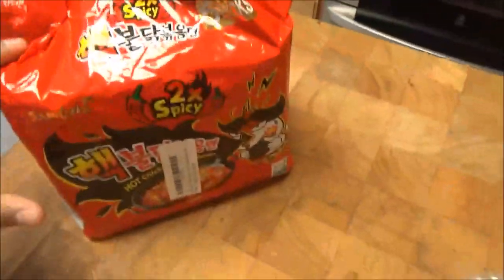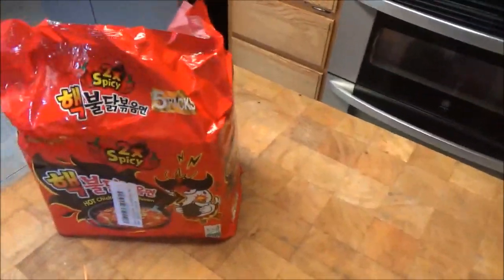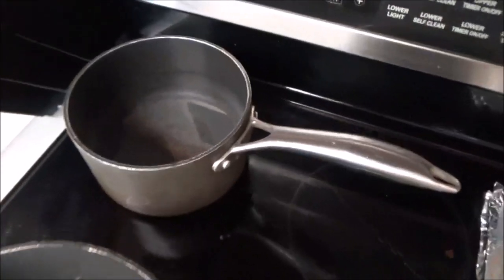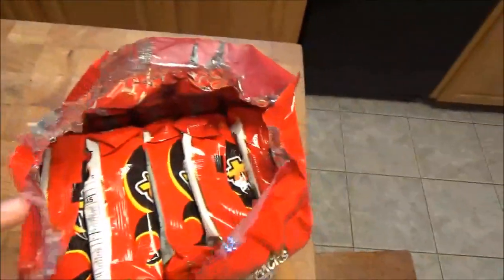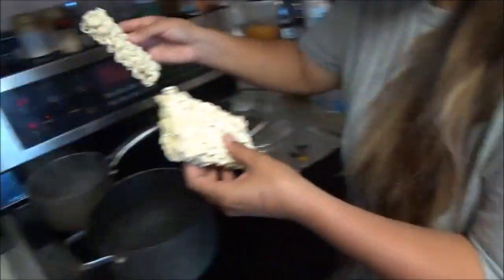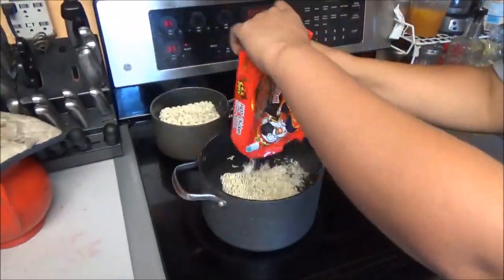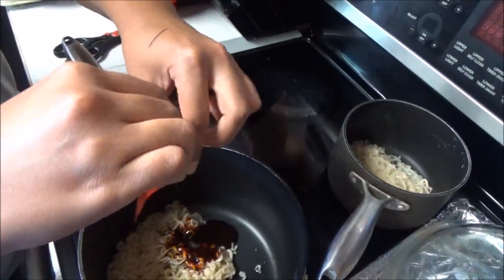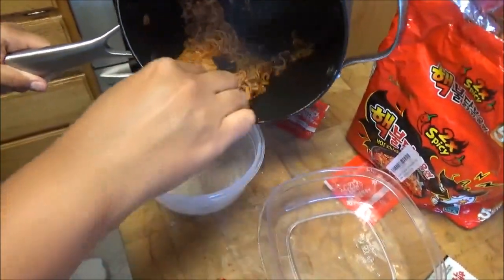2X Nuclear Spicy Ramen Challenge!! (I Cried)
Hey guys! let me know what you thought of the video!